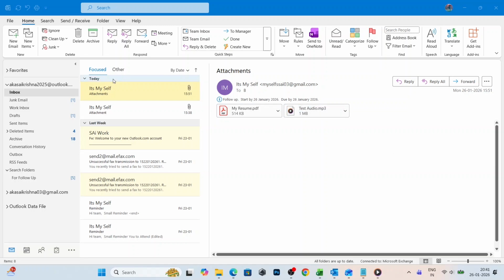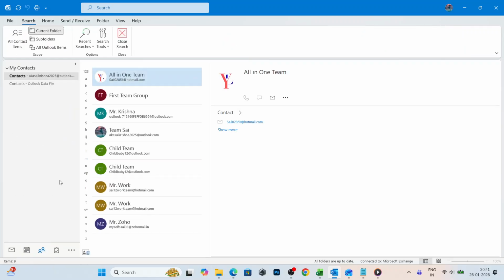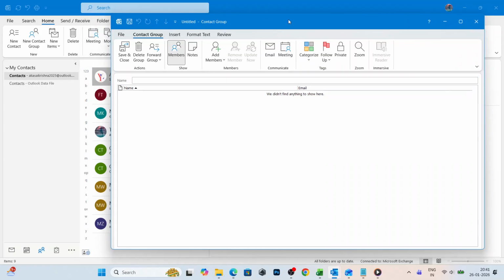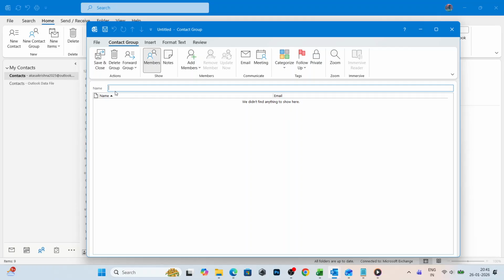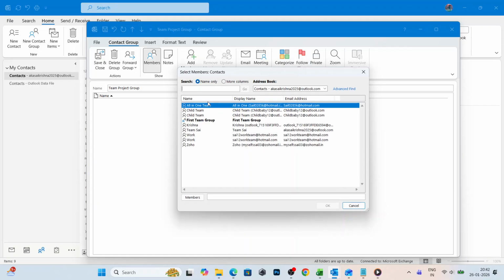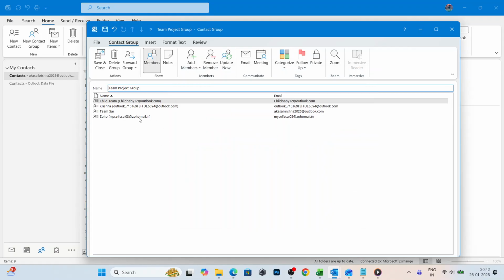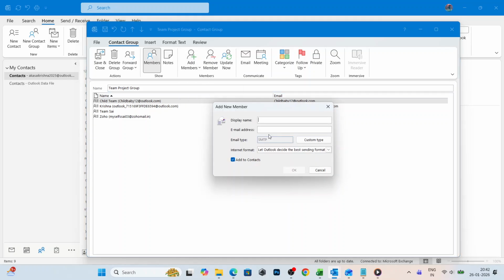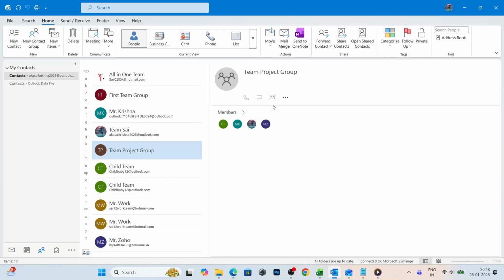How To Create Contact Groups In Outlook 365 (Step By Step)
Learn how to create contact groups in Outlook 365 with this step-by-step tutorial for Microsoft Outlook users. This video explains the easiest way to make a distribution list and manage your email contacts effectively.